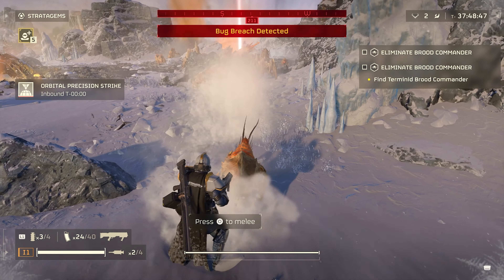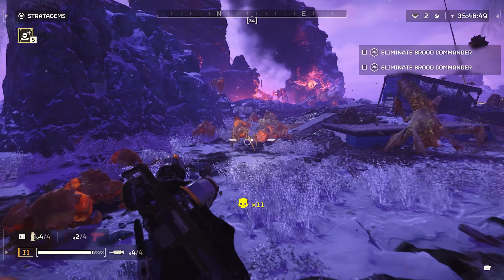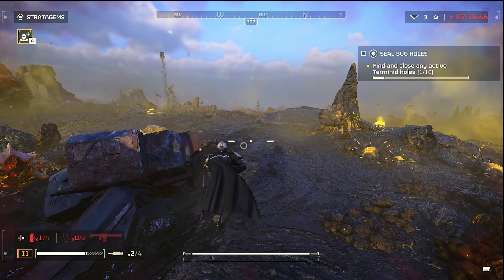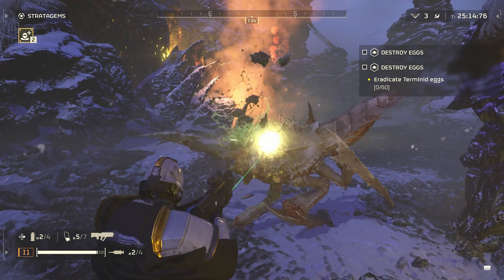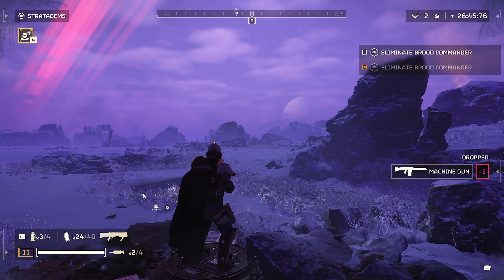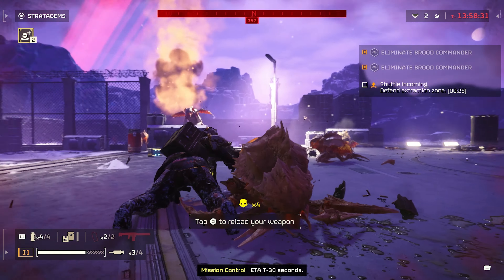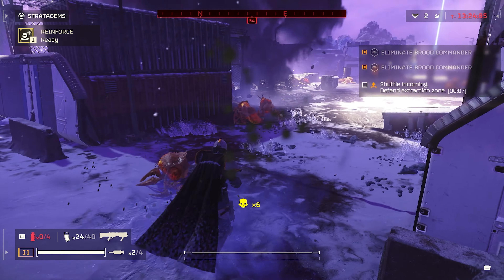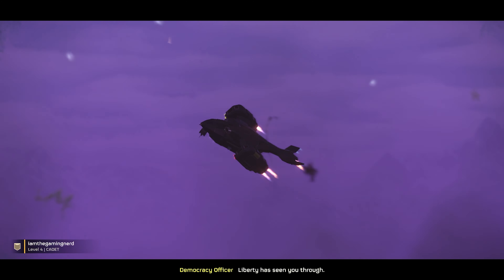'Helldivers 2' Solo Experience is Not What I Wanted..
Welcome back, Pixel Pros! In this video, we'll be diving into Helldivers 2 on the Playstation 5 (PS5)

As a professional game developer with over 10,000 hours of gaming experience under my belt, I bring unique industry insights to help you make wise decisions about your gaming journey.